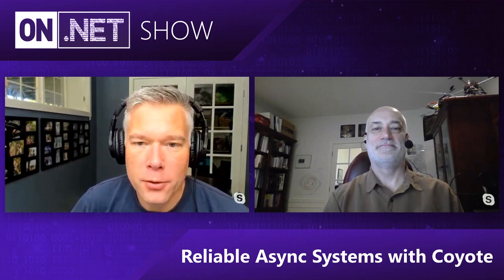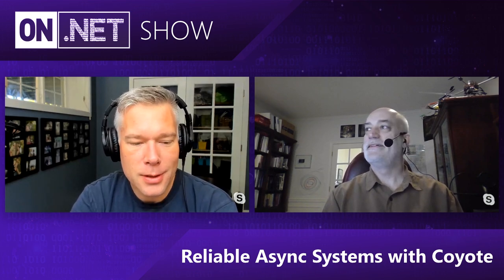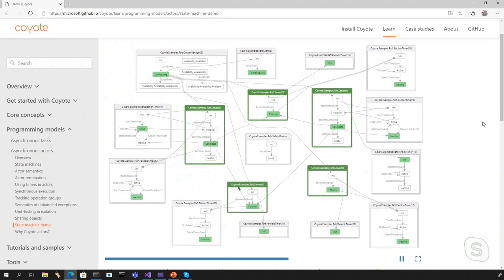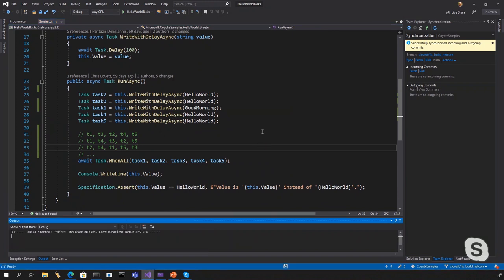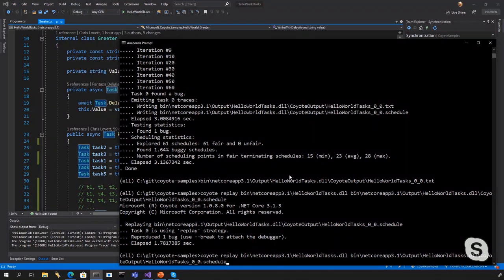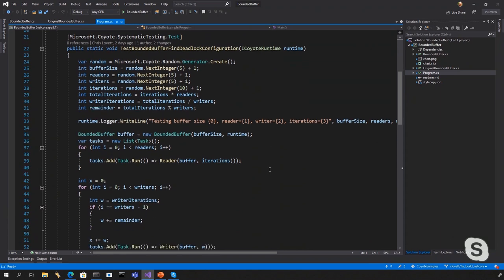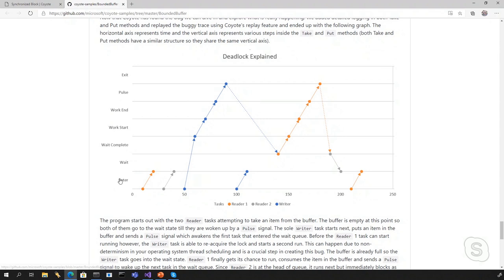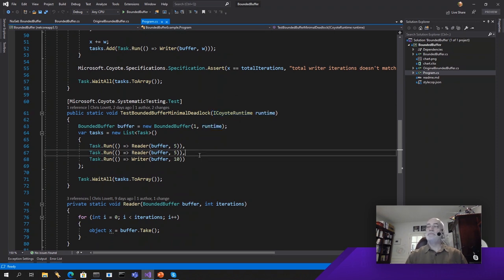Reliable Async Systems with Coyote - Part 1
Coyote is a set of .NET libraries and tools designed to help detect potential problems in your asynchronous code.

In the episode, Rich chat with Chris Lovett about the issues developers face with writing asynchronous code and how Coyote can with discovering those hard to find issues.

[00:44] - What is Coyote
[02:22] - What’s hard with testing async code?
[07:45] - Visualizing async code flow
[10:57] - Coyote TPL demo
[17:20] - Detecting deadlock demo
[26:42] - Next steps with Coyote